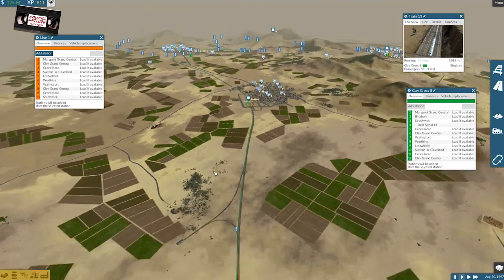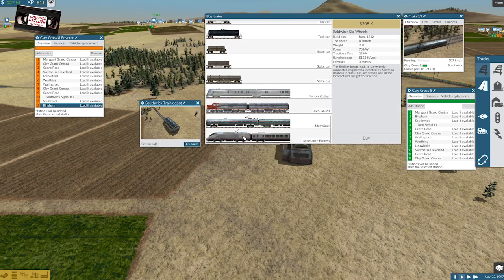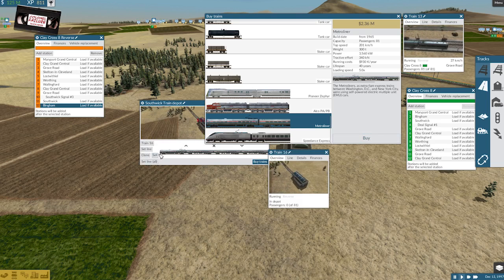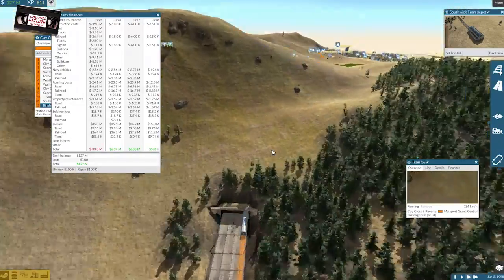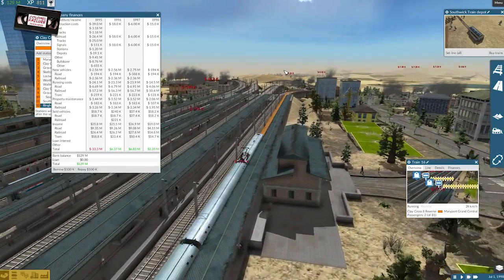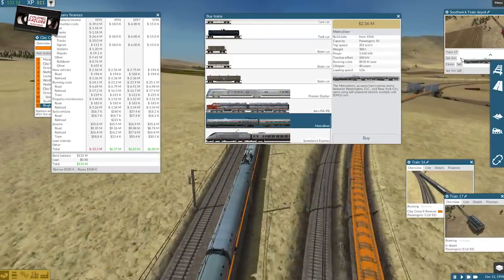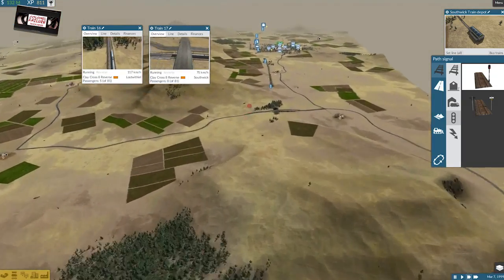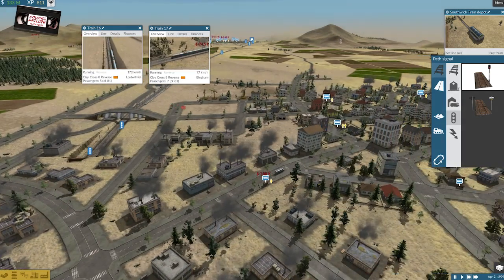Train Fever USA #49 : Reverse 8 Setup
The last track has been completed and, set up as the Clay Cross 8, is working perfectly. The last thing to do for now is to set the reverse version in motion. Routing! Still exciting!

This playthrough is using Train Fever's USA pack and is set on a large map starting in 1850 with all other settings on medium.

Comments, tips and suggestions are most welcome.